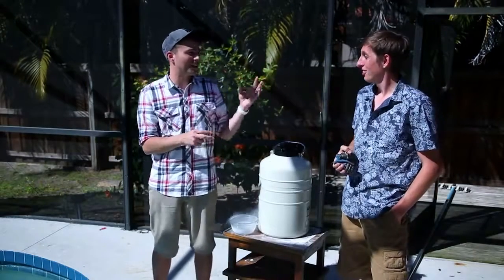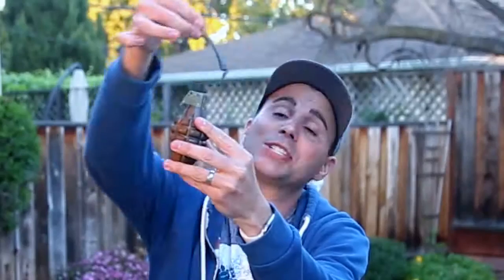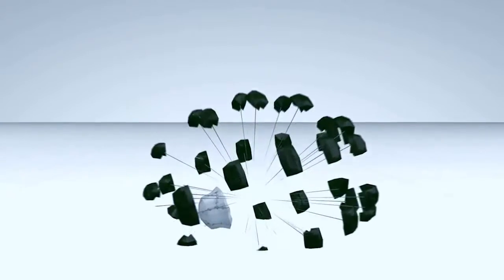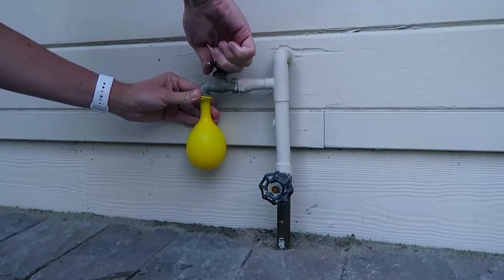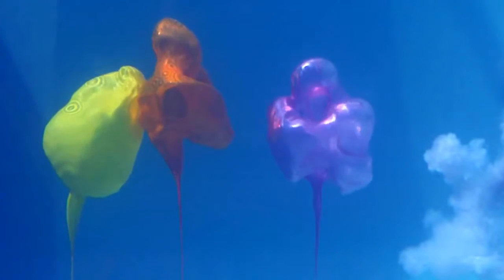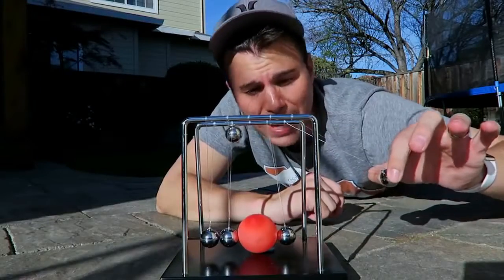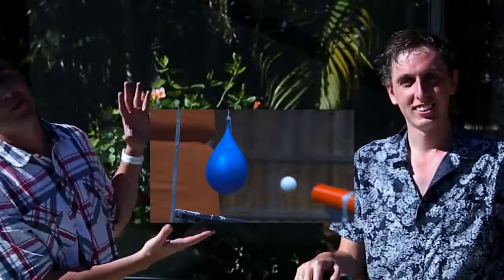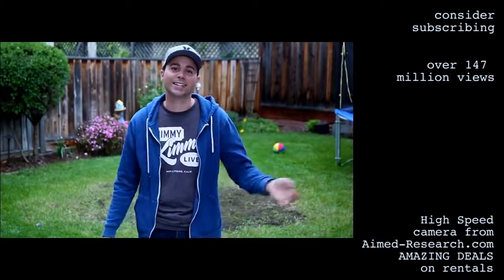How to survive a granade blast ???